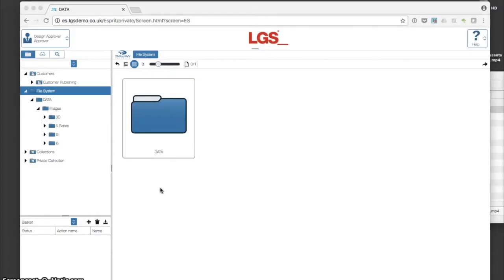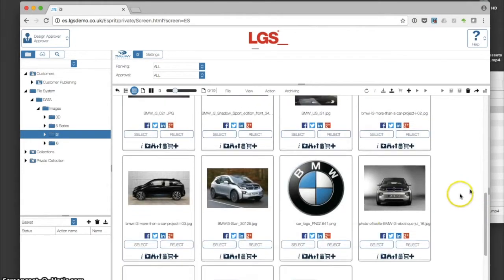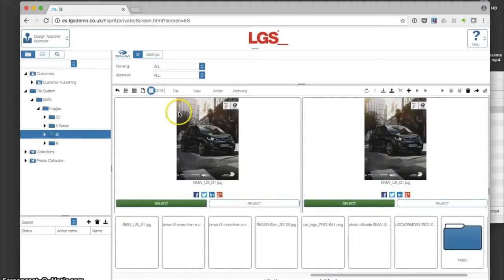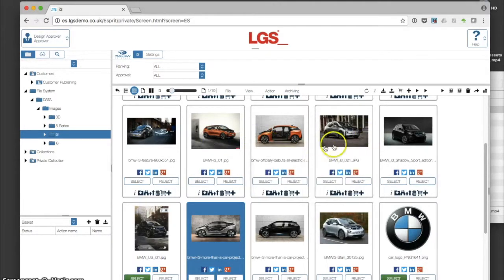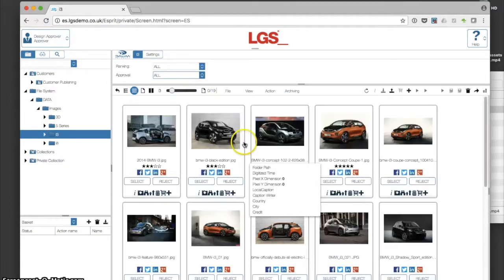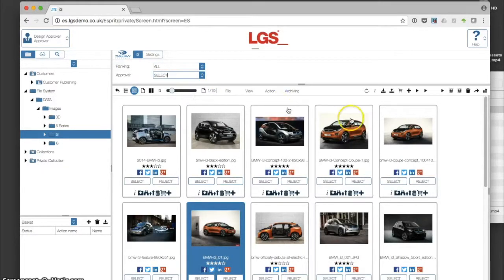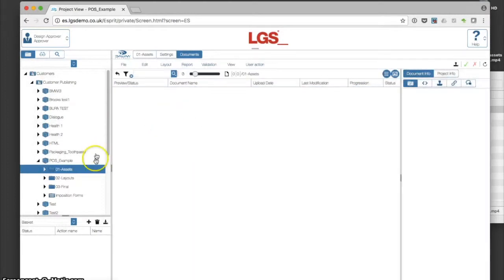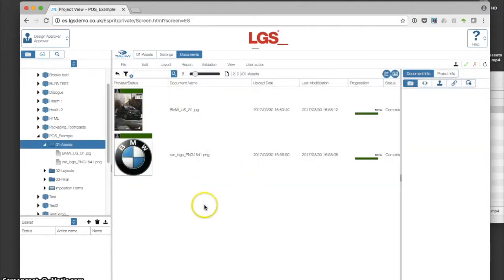Selecting Project Assets in DALIM ES